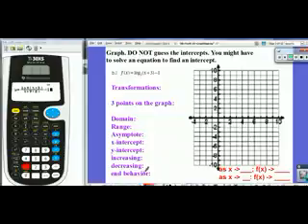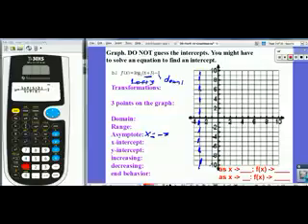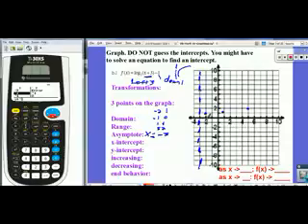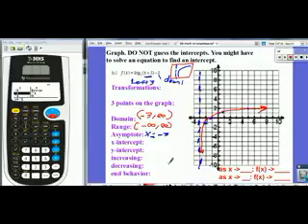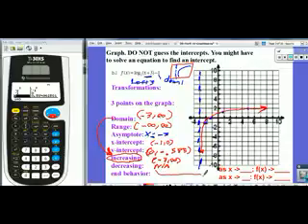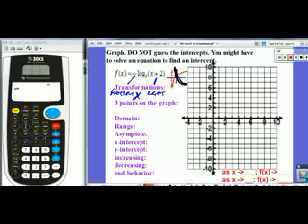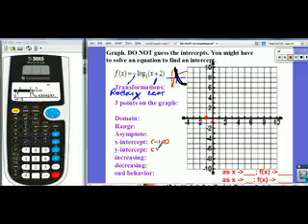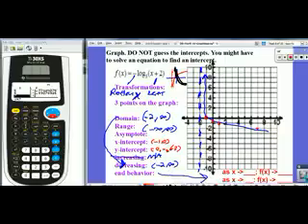Graph Transform Properites of Logarithmic Function pt 4 x264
Transformations of Logarithmic Functions, graphing Logarithmic functions, Logarithmic function Critical Features, Domain, Range, Asymptotes, and intercepts